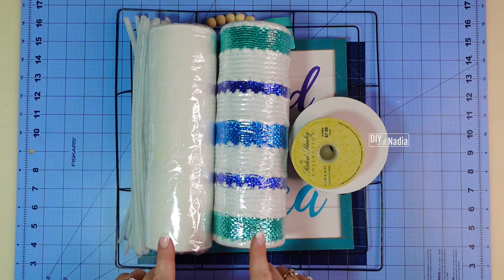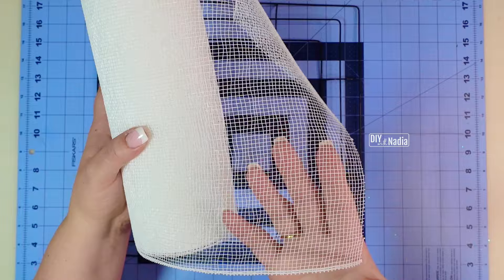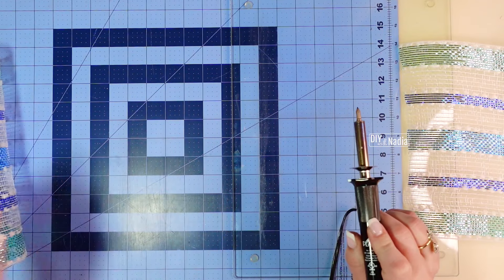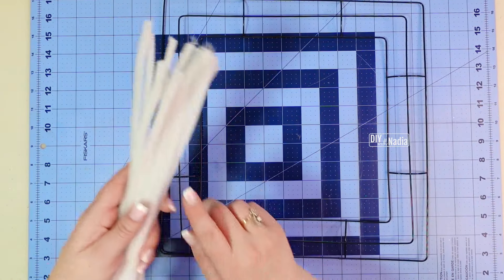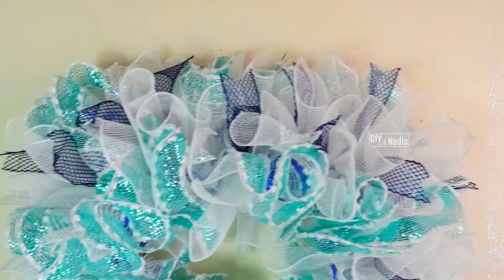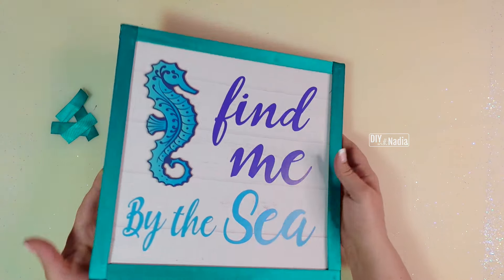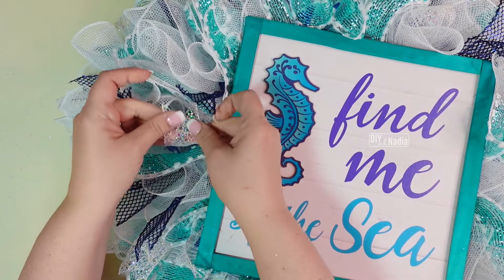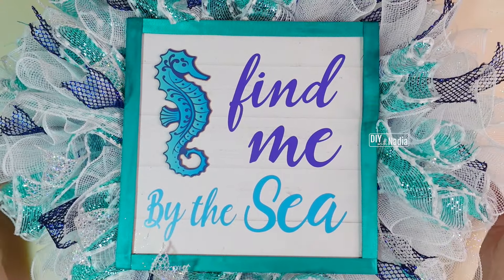How to make SQUARE RUFFLE Deco Mesh Wreath Nautical Coastal DIY Tutorial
- Wood burning tool
- Tempered Glass
✂️ SUPPLIES USED ✂️
1 - Square Wreath Form 14 in x 14 in ‪@dollartree
1 - Pack Pipe Cleaners (DT)
1 - Coastal Deco Mesh Roll 10 in x 10 yds ‪@hobbylobby
1 - White Deco Mesh Roll 10 in x 10 yds @bbcrafts
1 - White Mesh Wired Ribbon 1.5 in x 6 yds ‪@hobbylobby
1 - Navy Mesh Wired Ribbon 1.5 in x 10 yds @CraftOutletCom
1 - Satin Ribbon 5/8 in x 6 yds @dollartree
1 - Coastal sign @dollartree
You will also need rotary cutter, scissors and hot glue.
- 18"x24" Cutting Mat
- Rotary Cutter
- 6" Zip Ties
- My Camara
00:00 Intro
00:31 Project
00:38 Supplies
01:47 Wreath Base
02:56 Preparing deco mesh
04:49 Preparing ribbon
05:52 Attaching pipe cleaners
07:45 Making ruffles
10:59 Attaching sign
14:04 Wreath reveal
14:22 Final Message